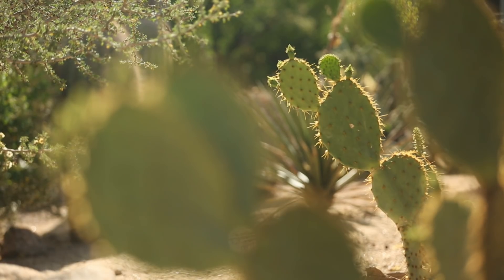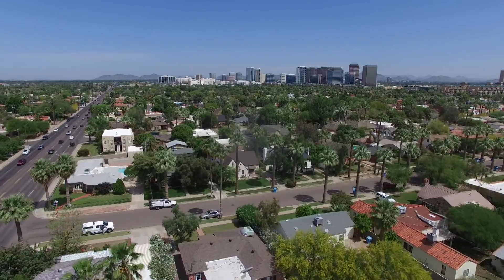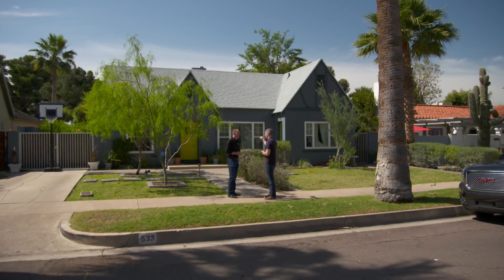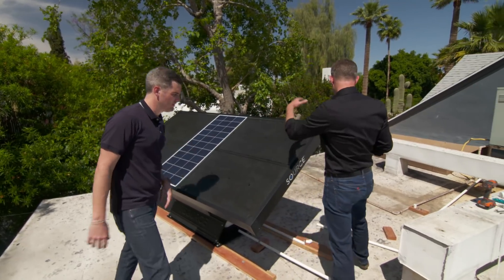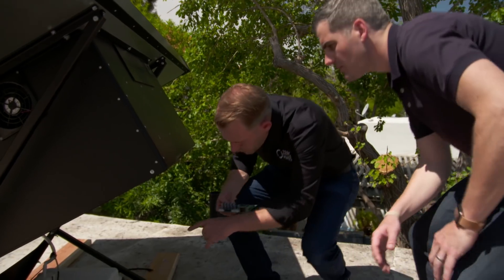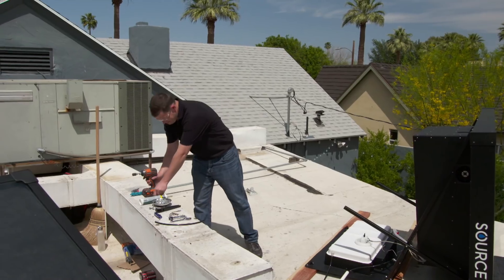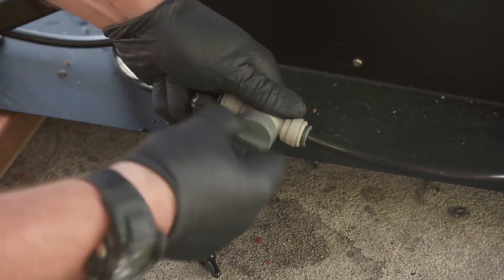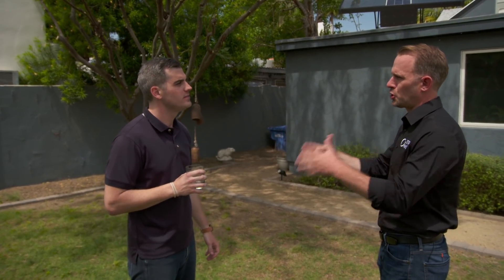Drinking Water from Thin Air | Future House | Ask This Old House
Ask This Old House smart technology expert Ross Trethewey finds a solar panel that can generate clean drinking water out of thin air.

Cost: $5000

Tools List for Installing a Solar Panel to Get Drinking Water from Thin Air:
Drill
Wrench

Shopping List:
Solar panel array
2x4 redwood
Lag bolts
3⁄8” water line

Steps:
•  Mount the redwood boards to structure in the roof with lag bolts.
•  Connect the mounting bracket to the redwood boards using lag bolts.
•  Connect the solar panel array to the mounting bracket.
•  Connect the 3⁄8” water line to the water reservoir and the water reservoir to the house.
•  From the inside, connect the waterline to the refrigerator or a dedicated faucet.

Resources:
Ross saw the SOURCE solar panel array, manufactured by Zero Mass Water

The materials required to install these panels come included with the array.